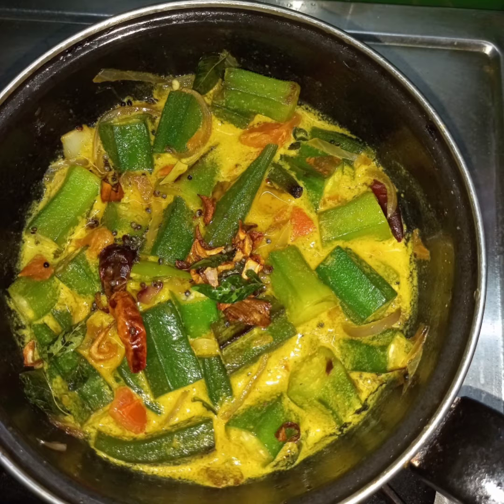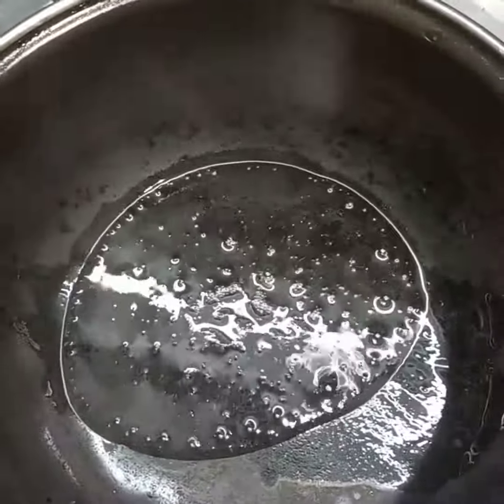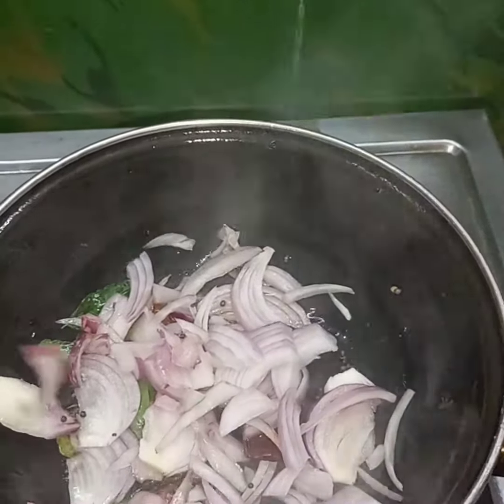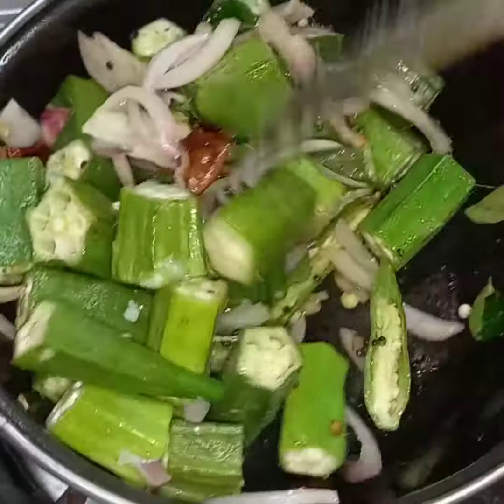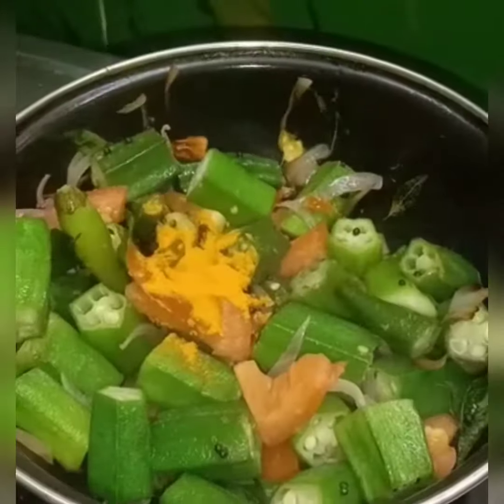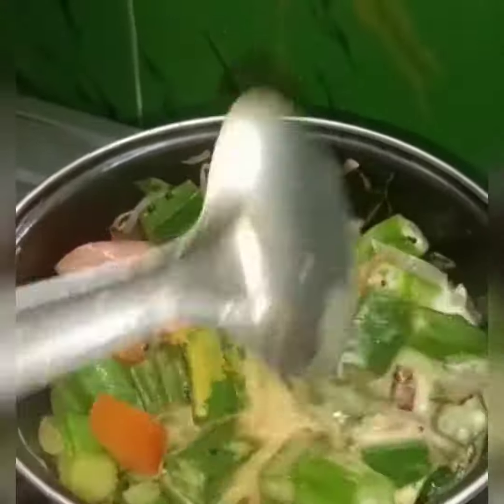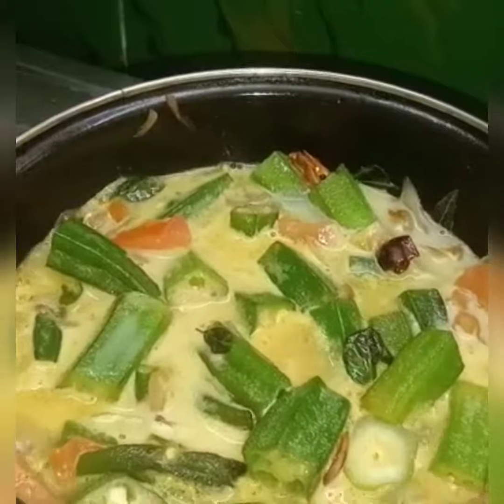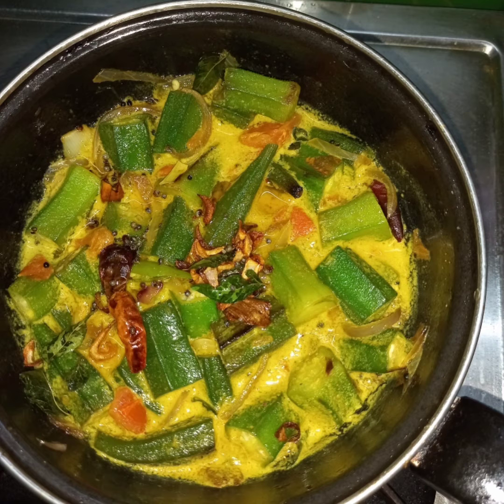പെട്ടെന്ന് ഉണ്ടാക്കാൻ പറ്റുന്ന ചോറിന് ഒരു വെണ്ടയ്ക്ക കറി😍